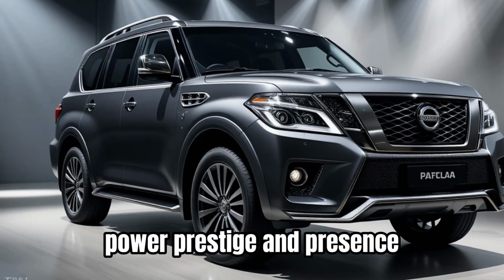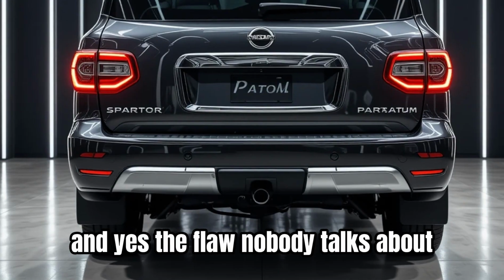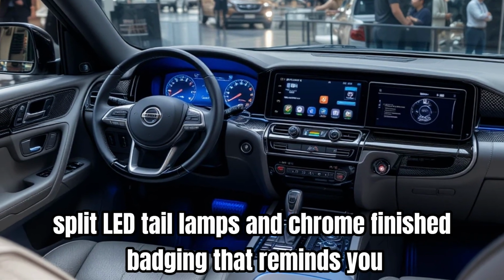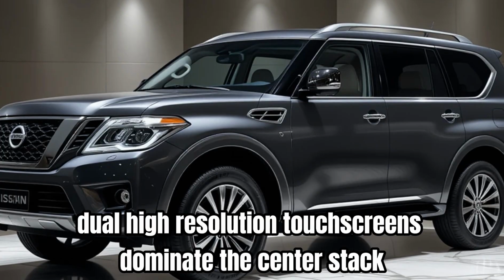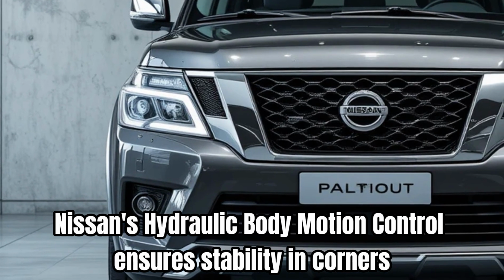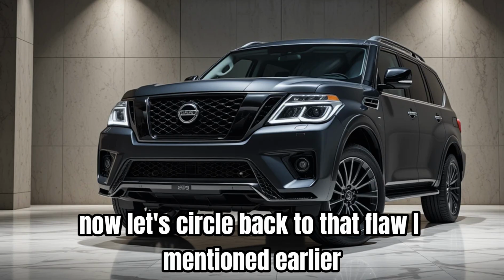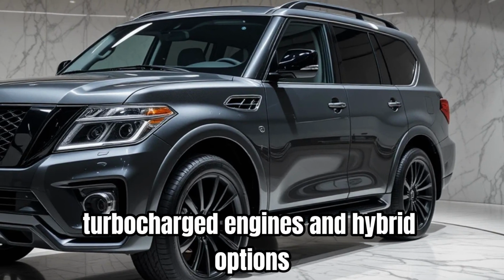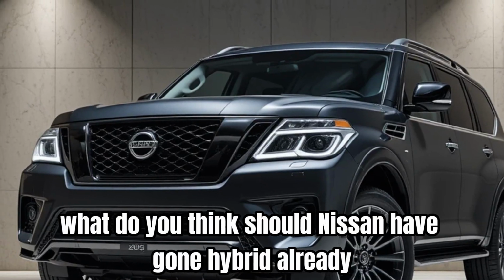All New Nissan Patrol Platinum 2025 – In-Depth Review of the 8-Seater Luxury SUV King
Is the All New Nissan Patrol Platinum (2025) – 8 Seater King of Luxury SUV the ultimate balance of luxury, power, and capability? In this video, we take a closer look at what makes the 2025 Patrol Platinum one of the most talked-about full-size SUVs of the year.

Our review covers everything from the bold exterior styling to the ultra-luxurious cabin that seats eight passengers in comfort. We’ll also dive into engine performance, fuel efficiency, and the advanced safety features that give the Patrol Platinum its commanding presence on and off the road.

Whether you’re considering it against the Toyota Land Cruiser, Lexus LX, or other luxury SUVs, this deep dive will show you exactly how the Patrol Platinum stacks up. By the end, you’ll know if this is the right choice for your family, your lifestyle, and your budget.

What you’ll learn in this video:

Detailed engine specifications and performance metrics

Interior comfort, advanced technology, and cargo capacity

Price and value-for-money analysis with market positioning

Direct comparison with key rivals in the luxury SUV class

If you’re passionate about SUVs, driving thrill, or luxury car ownership, this review is made for you.